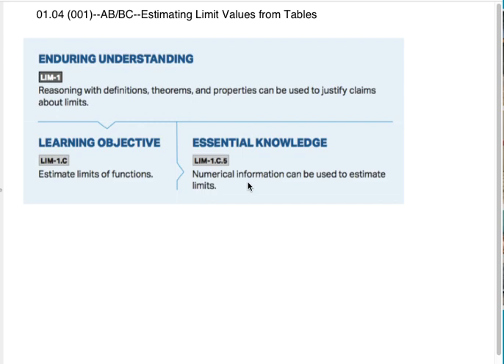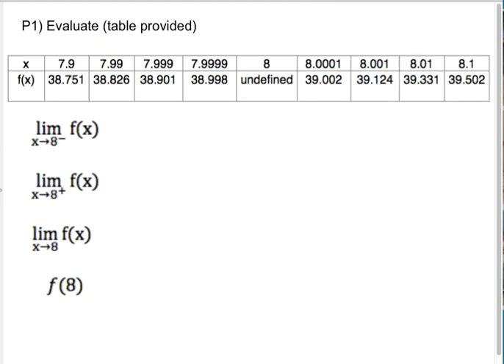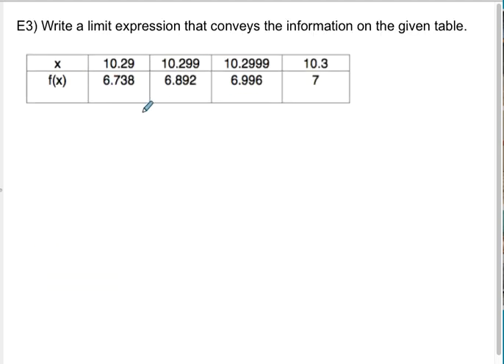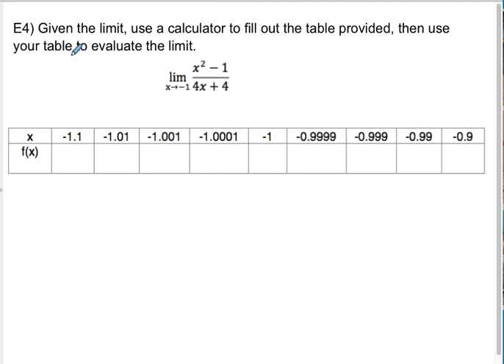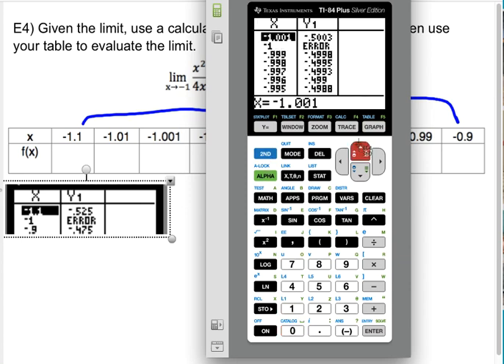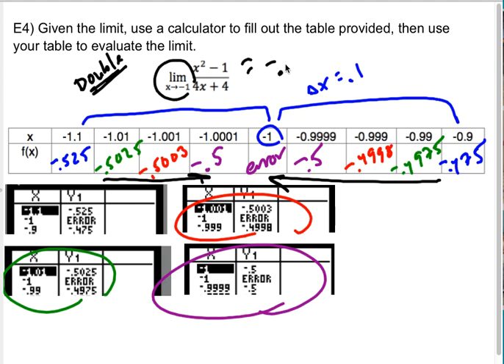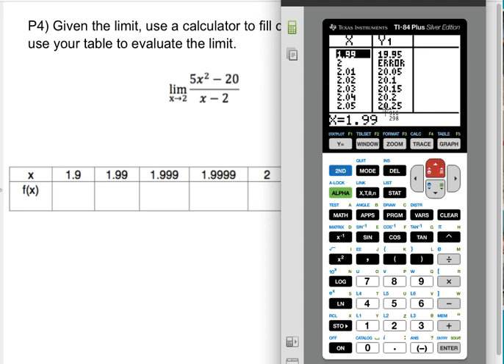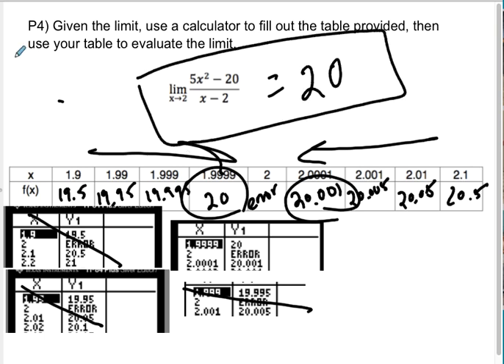01.04 AB/BC Limits from Tables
01.04 AB/BC Limits from Tables